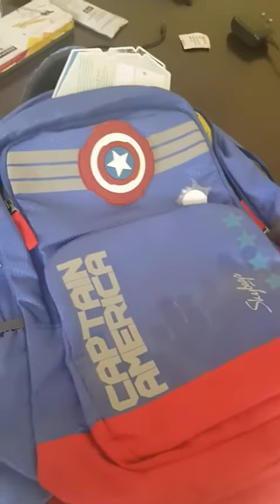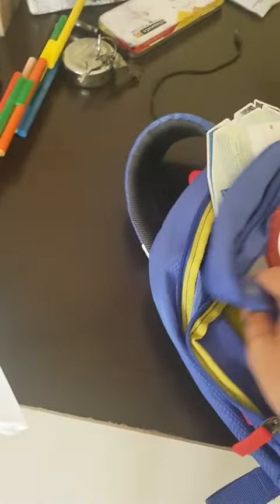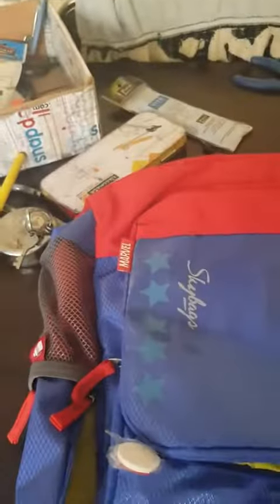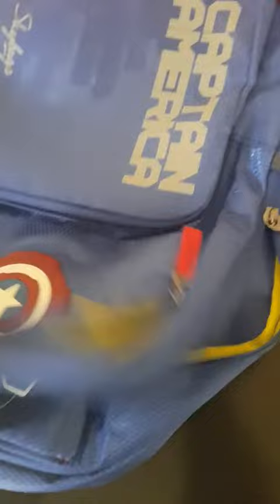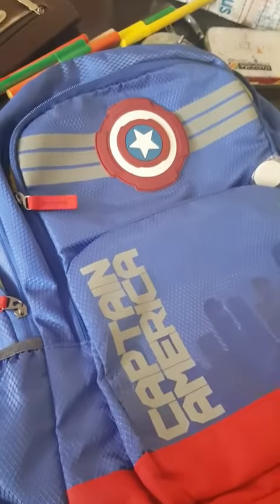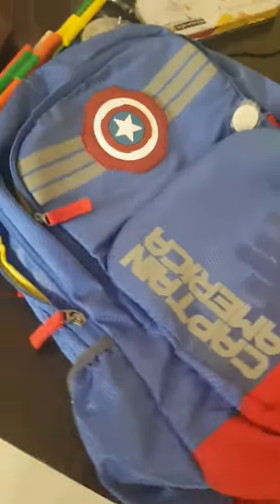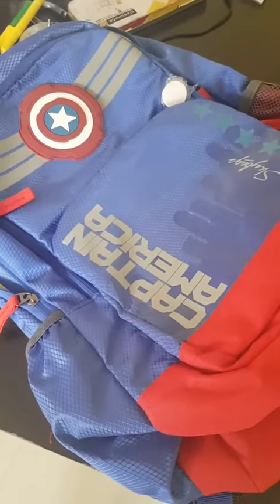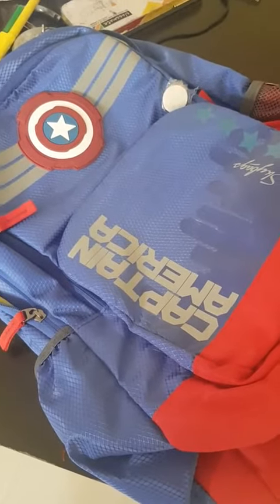Skybags marvel sb o6 31 ltrs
Purchased recently but planned to return just because lack of craftwork on this bag Skybags Pogo Extra 03 Unboxing and Overview